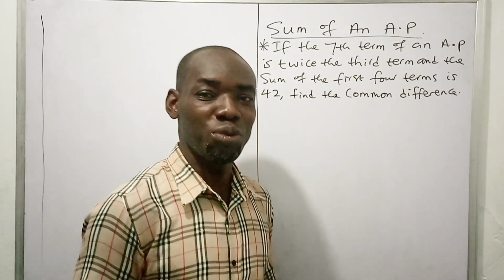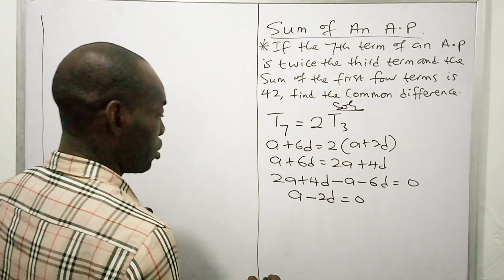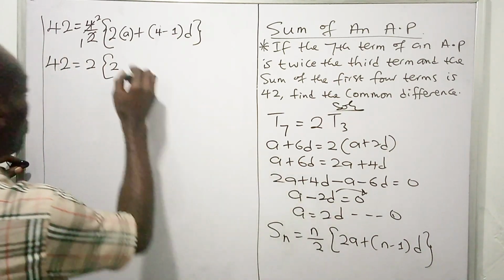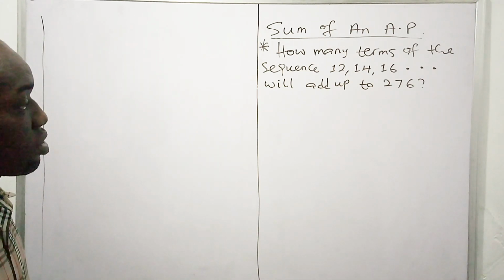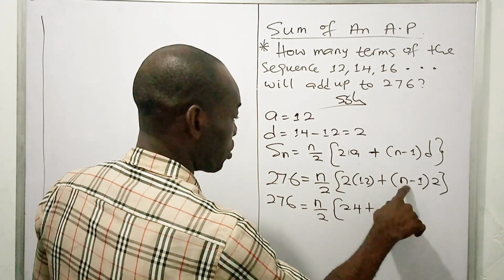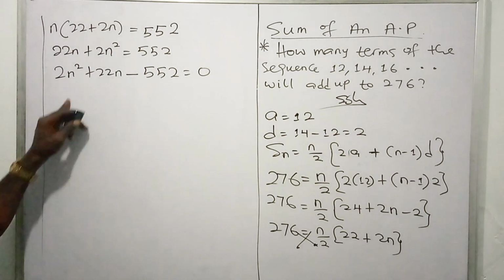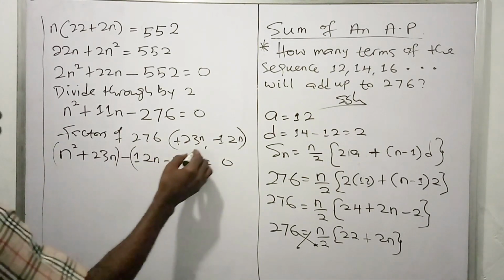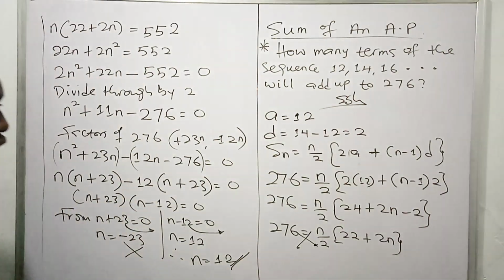SUM OF ARITHMETIC PROGRESSION | SOLVING FOR THE SUM OF AN A.P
This lecture is about solving for the sum of an A.P